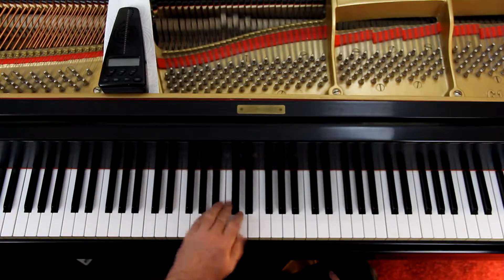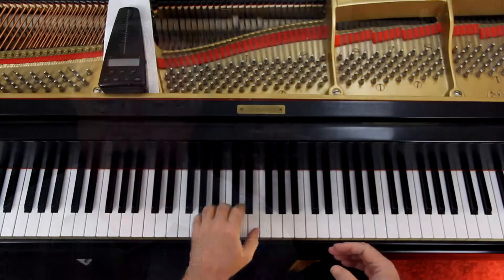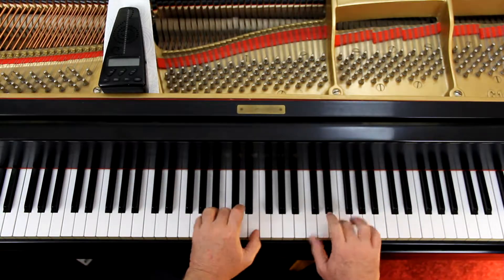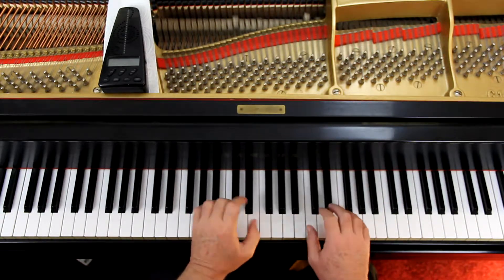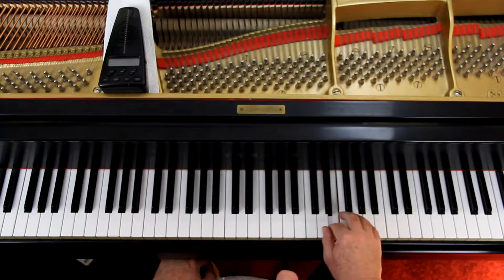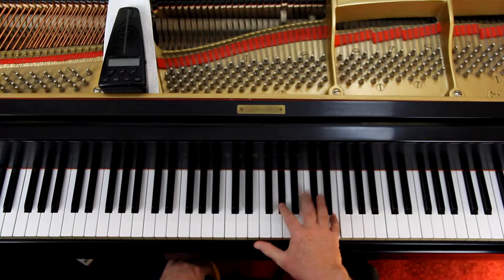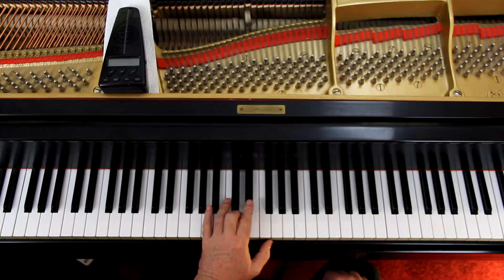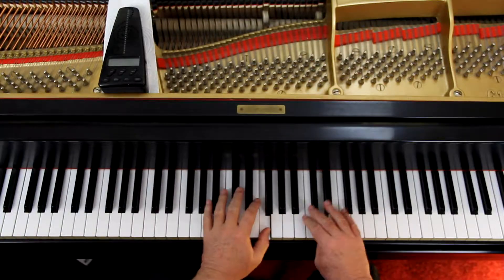Bastien Older Beginner Piano Course Level 2, Page 88, Arabesque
An in-depth piano lesson on how to play Arabesque in Bastien Older Beginner Piano Course Level 2, Page 88.
by Burgmüller

Things to Remember - 0:00
Play with Me - 8:27

Metronome = 60